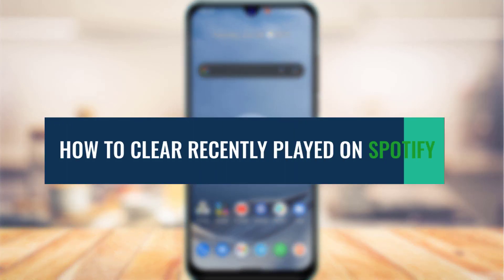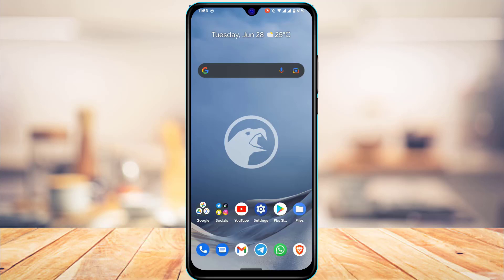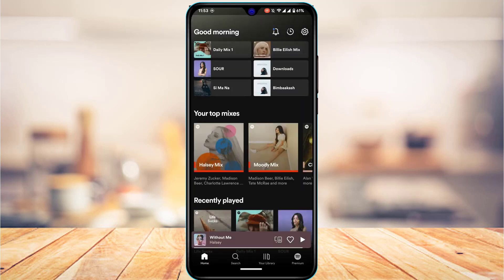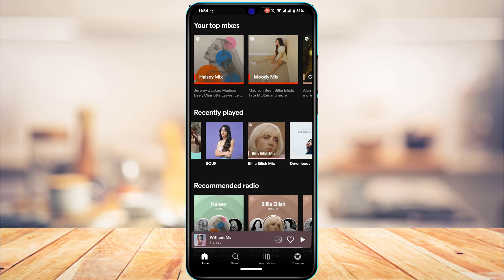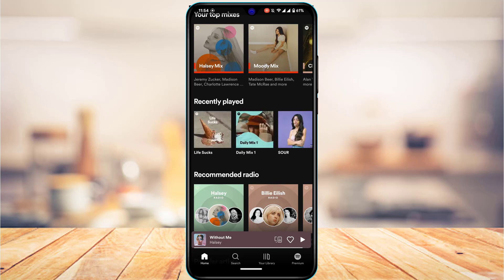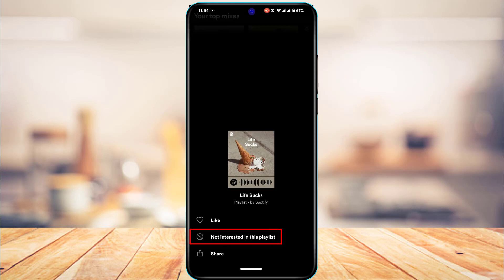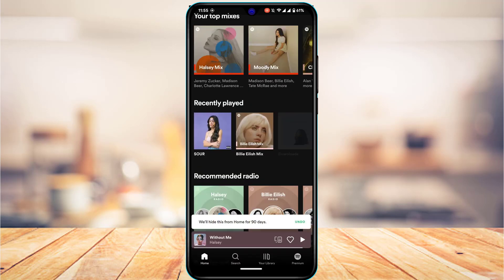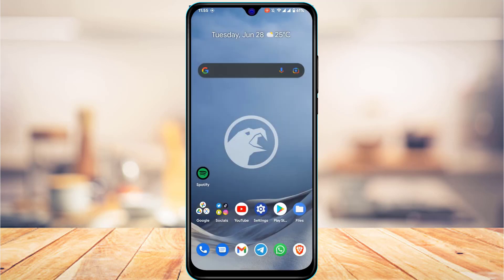How To Clear Spotify Recently Played !! (Easy Method)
This video guides you in easy step-by-step process to clear and delete your Spotify

Follow these simple steps:
1. You can simply listen to more songs to remove a particular song from the Recently played list
2. Long press on the playlist, album, or song you want to remove
3. At the bottom, select Not Interested
4. This will completely hide the selected playlist for the next 90 days

0:00 Introduction
0:23 Update Spotify App
0:53 First Way: Listen to More Songs
1:55 Second Way: Hide
2:53 Outro: Final Verdict